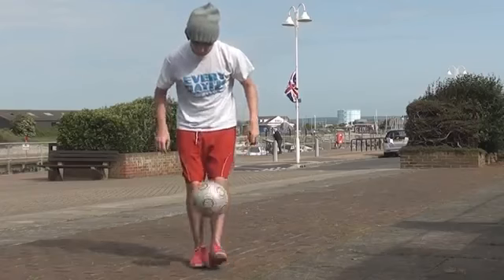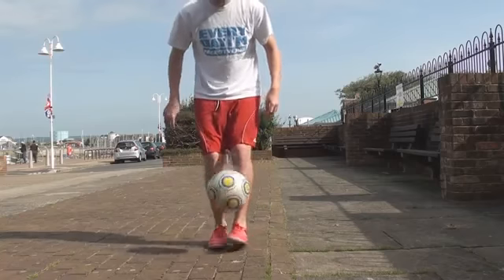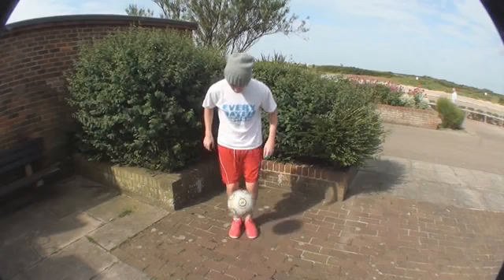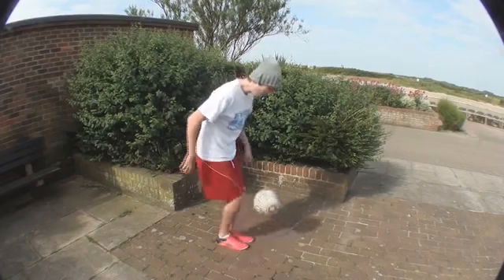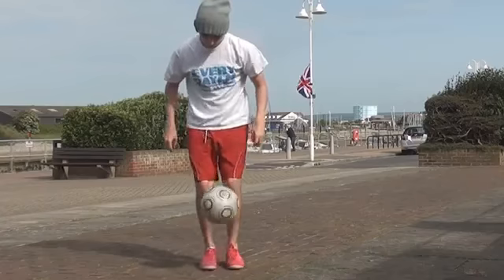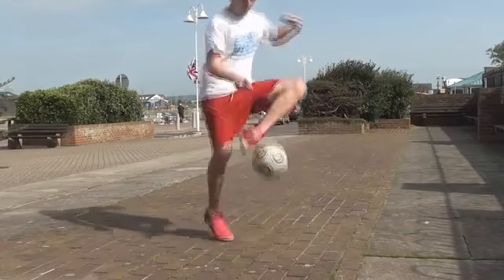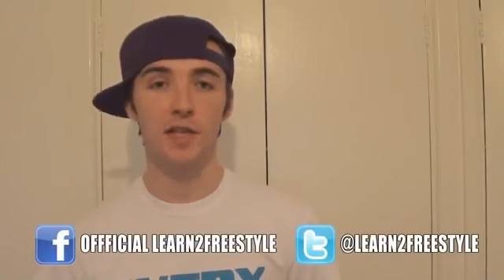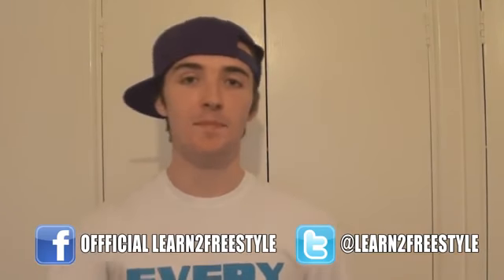Alternative Mitch Around The World Tutorial How